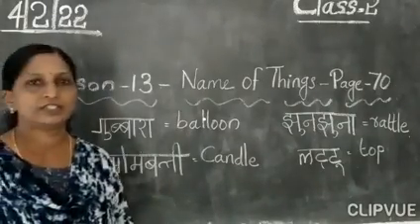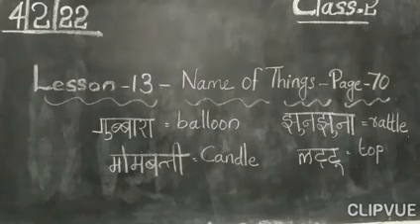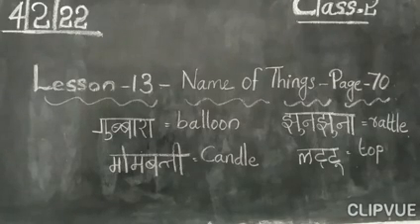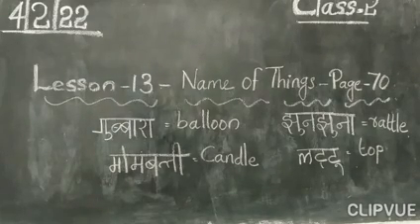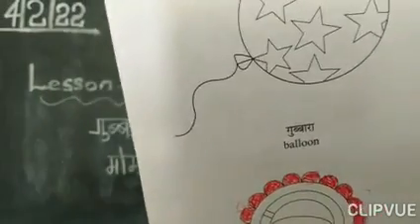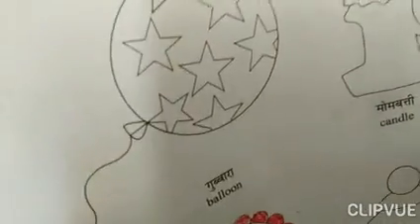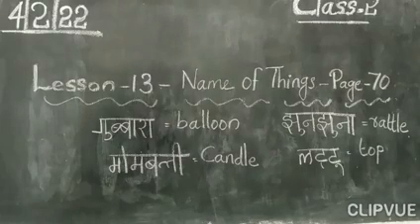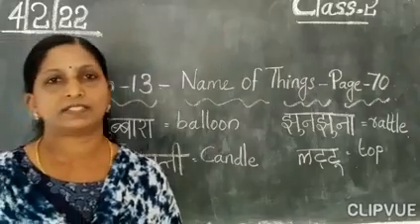Hindi Std 2 Ls 13 Name of Things